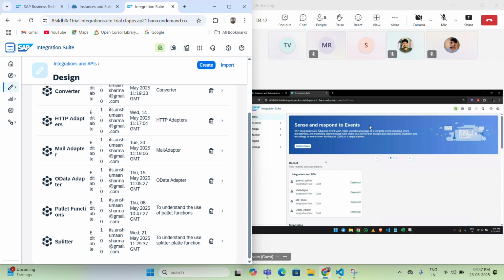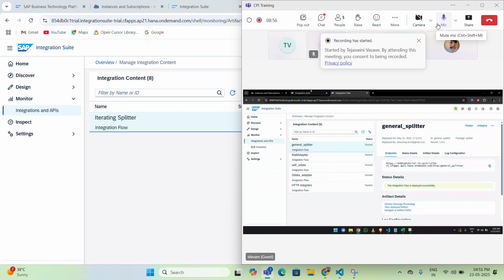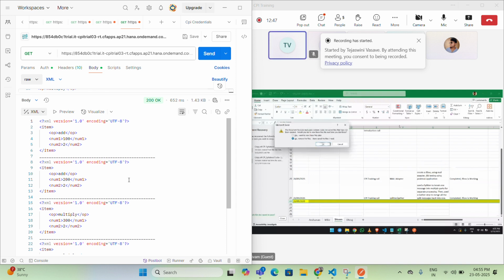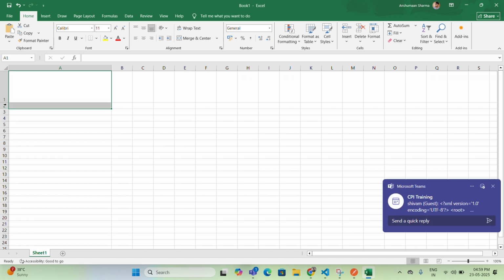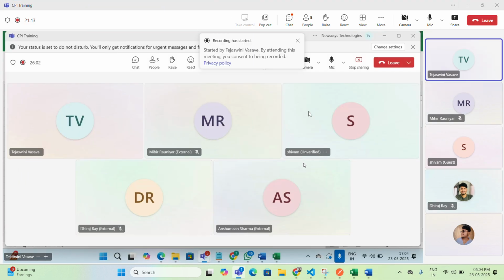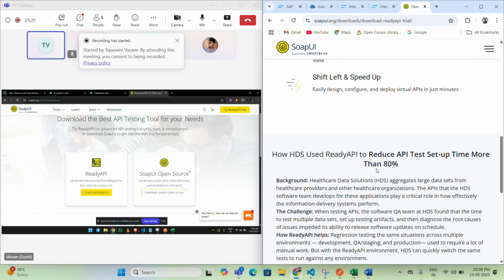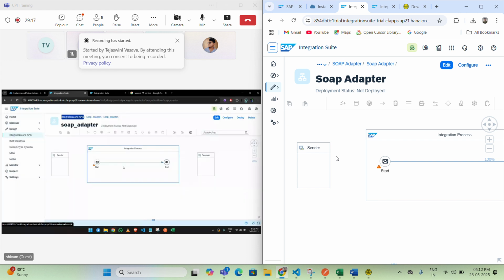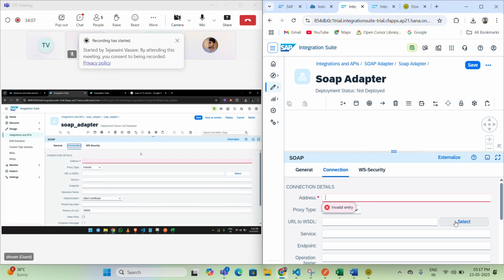08 Splitter Iterative Splitter